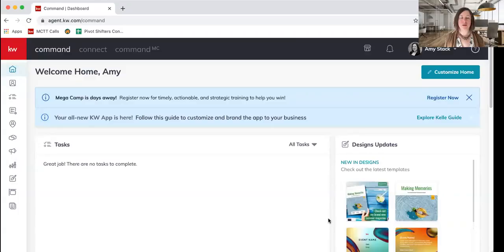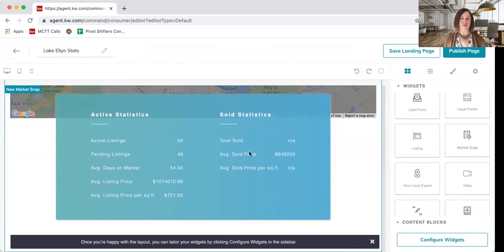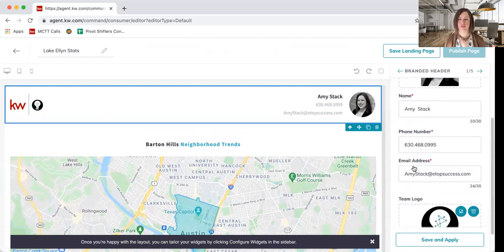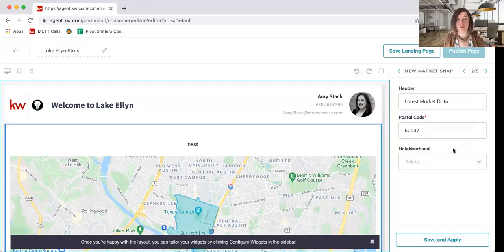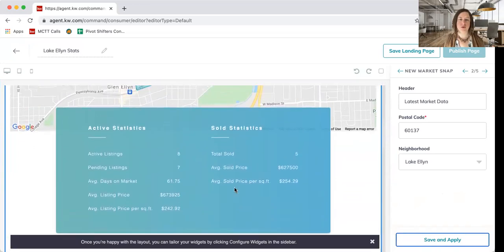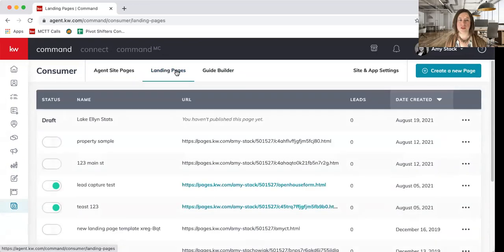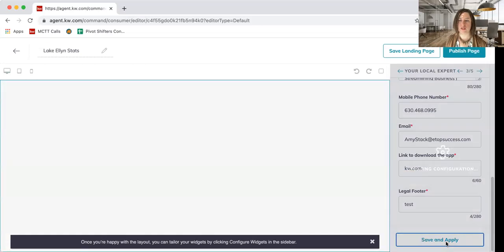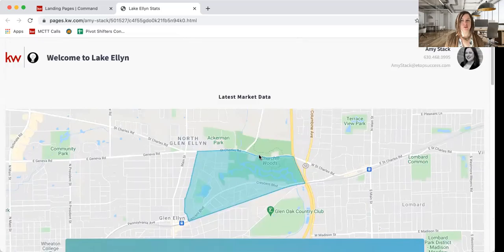How To Create A Local Expert Landing Page: KW Command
In this Short Stack video you will learn How To Create A Local Expert Landing Page with the Keller Williams Command Platform. Use easy to populate widgets for a quick professional design that you can share on social, via text or email, & even during listing presentations or buyer consultations.

▼BOOKS I LOVE ❤️:
1000 Little Things